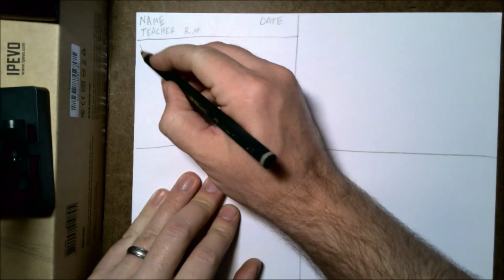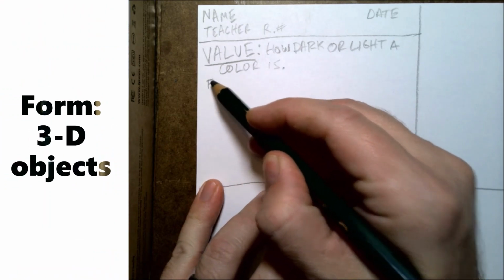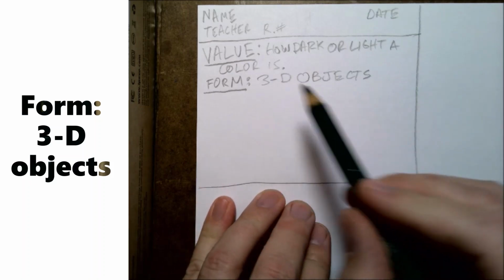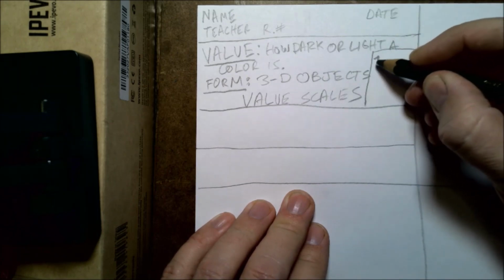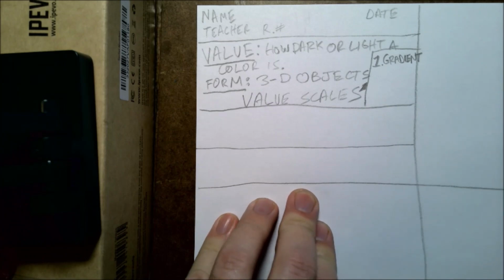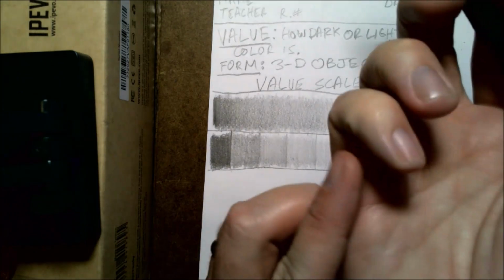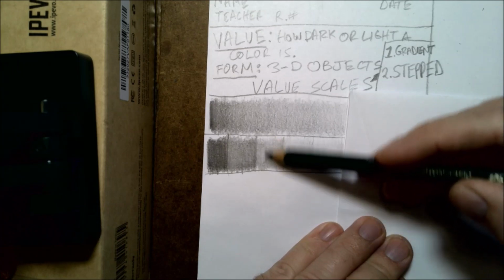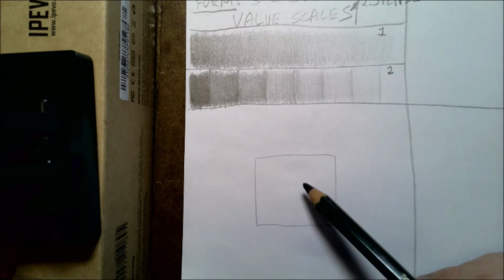Value, Form, Shading Lesson part 1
Lesson about Value and form and shading. I teach this to my 4th and 5th grade students, but I have also taught it to 3rd graders in the past. Anybody can follow along if you want to try and learn some basic shading. This first part focuses on doing a couple of value scales and drawing a cube with shading to make it look more realistic. I did this recording in October of 2020 during the pandemic virtual learning lessons. Part 2 I draw and shade a pyramid and cylinder, and part 3 a sphere.